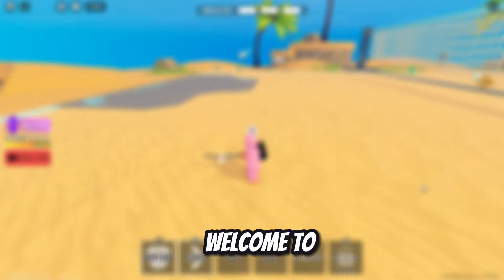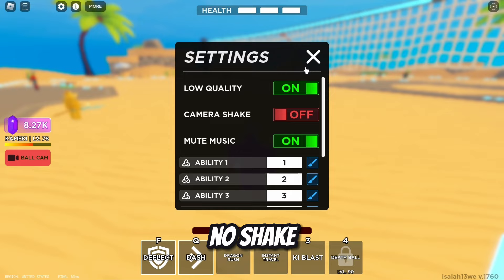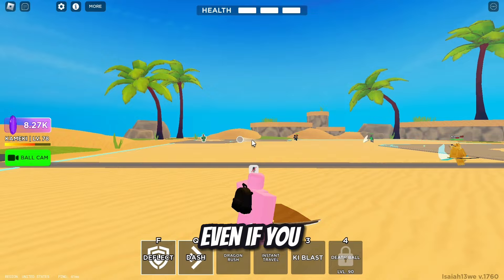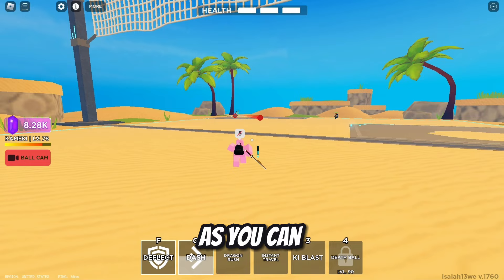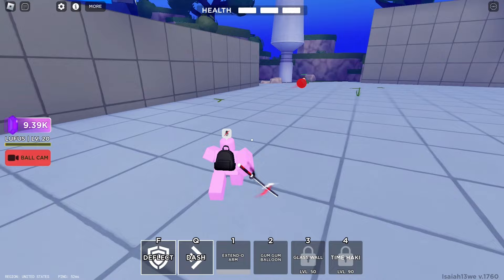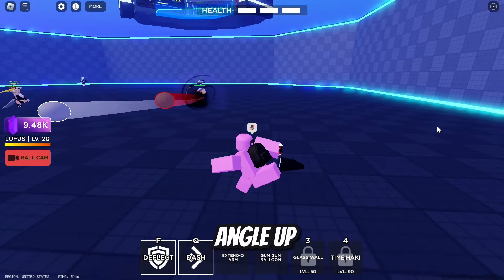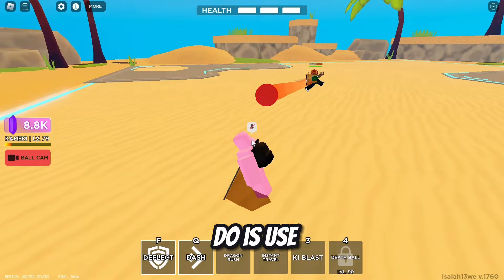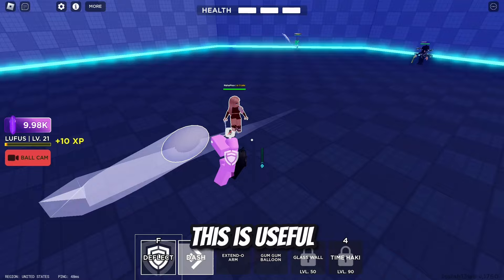ROBLOX DEATH BALL TIPS AND TRICKS TO BECOME A PRO!